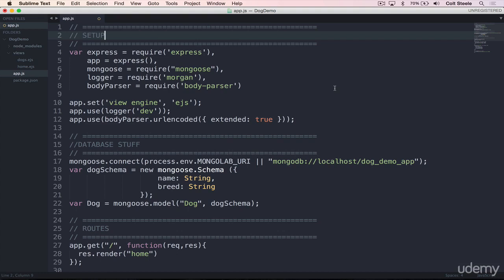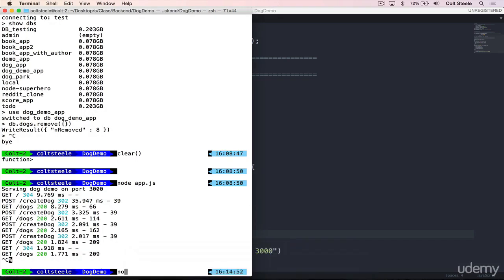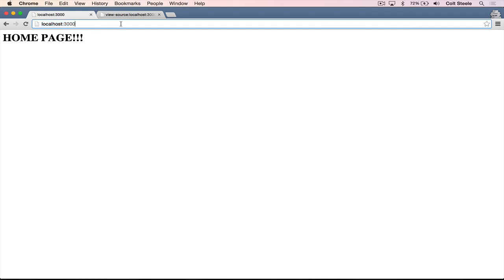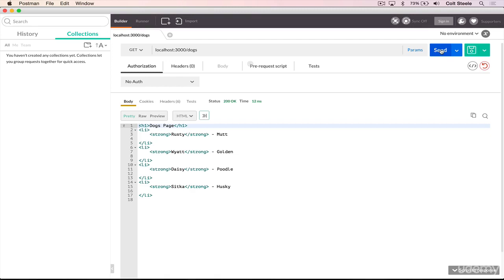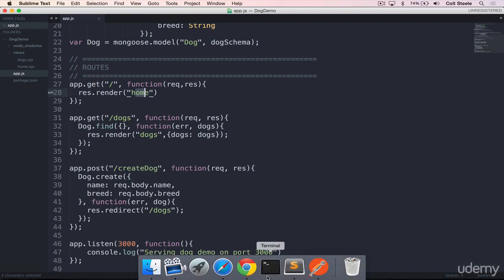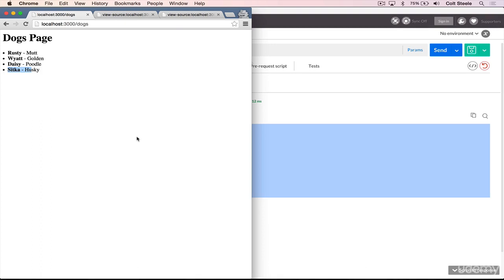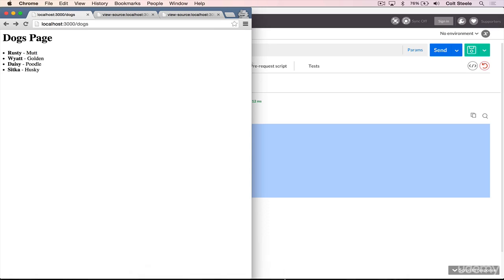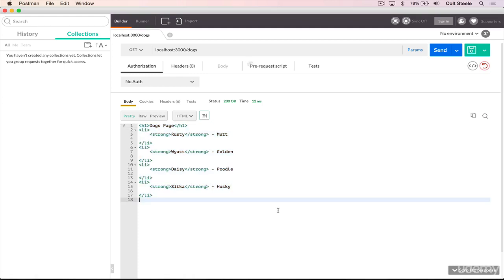625204 173 Backend Workflow Pt 1